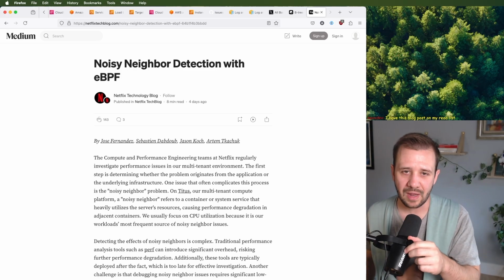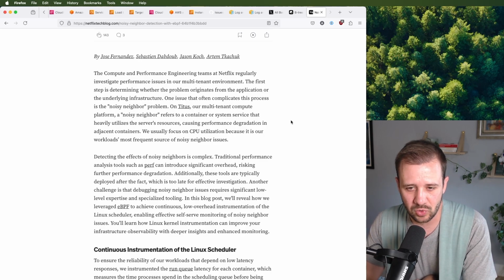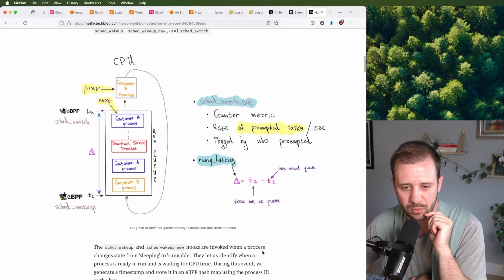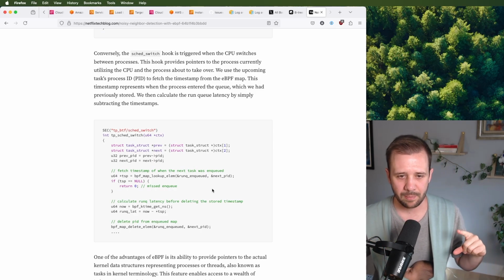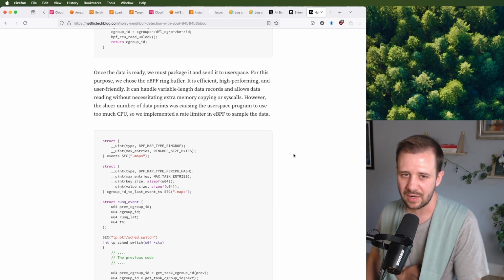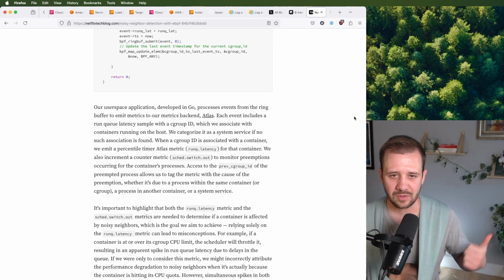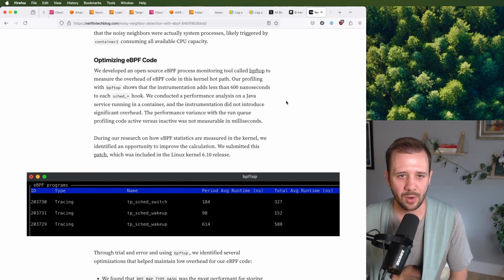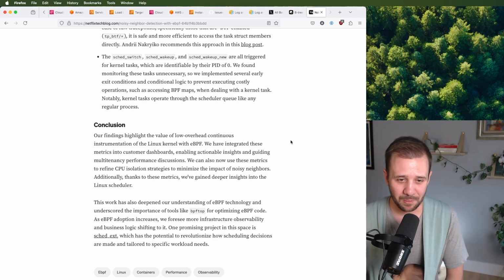How Netflix solved container CPU contention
Netflix packs a TON of containers onto individual hosts, but had trouble deciphering if an app was slow or the underlying host was just swamped. Here's how they solve this problem with eBPF.